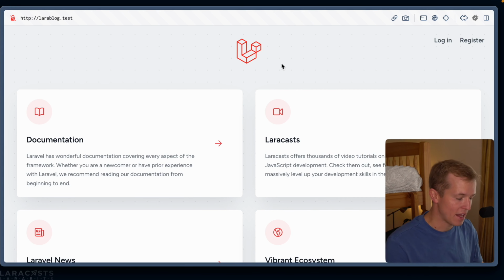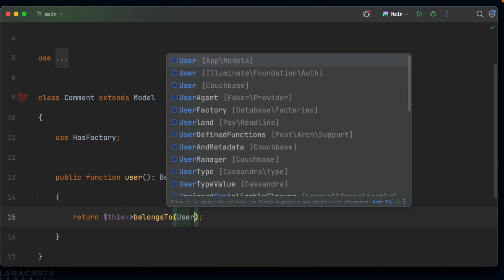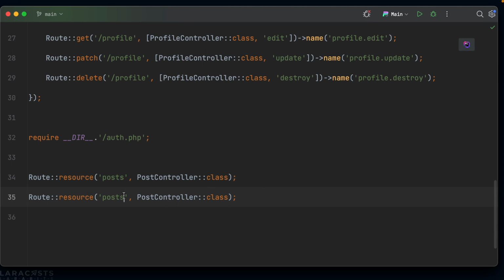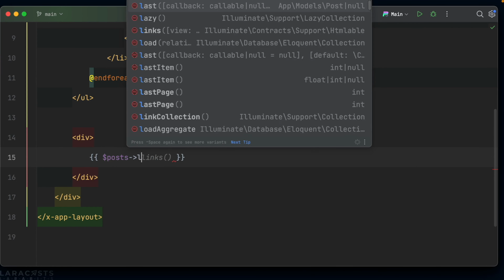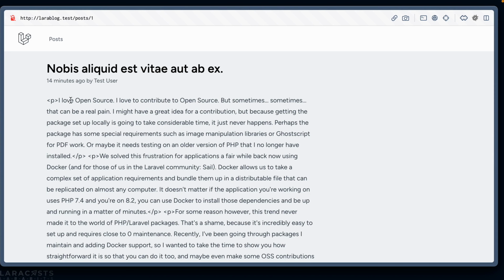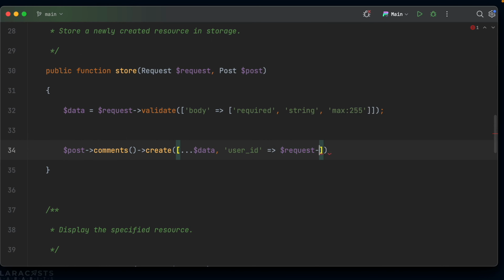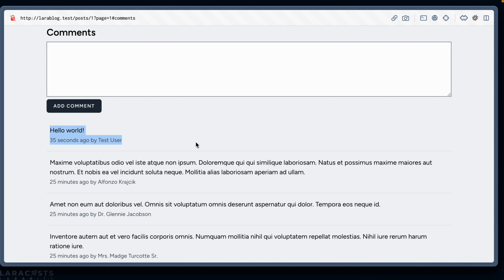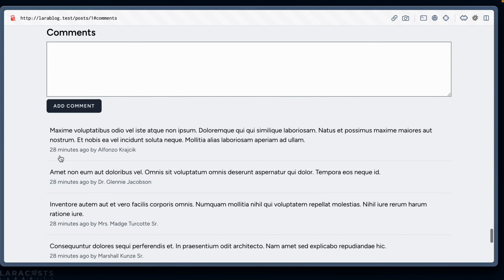From Blank to Blog With Laravel in 10 Minutes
Ever wondered what Laravel is all about? If you have 10 minutes, let's put together a simple blog with commenting functionality to get a feel for how Laravel works, and the toolkit provided right out of the box. I think you'll love it!

This episode is from Luke Downing's Larabits
Larabits are short lessons that focus on a single technique.
No hassle, no investment. Got five minutes?